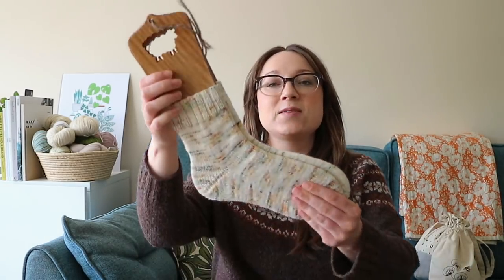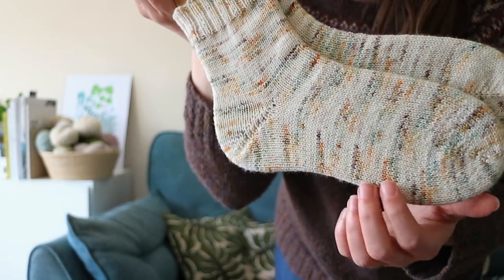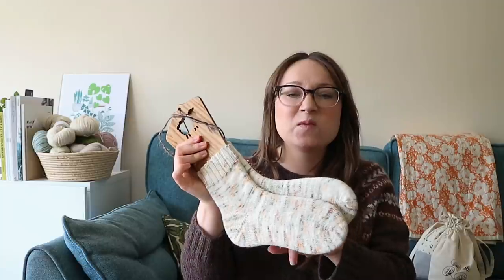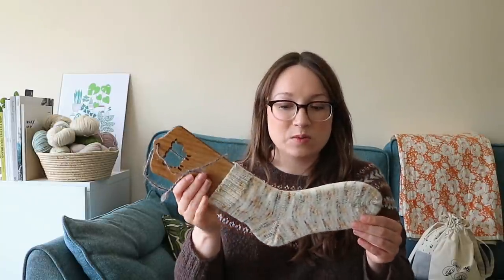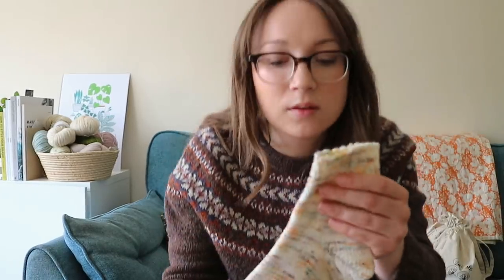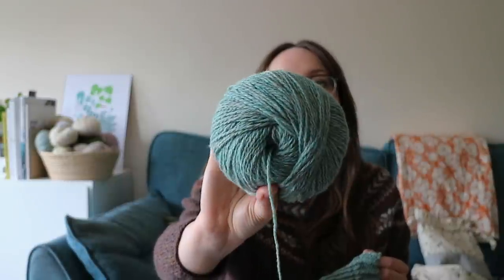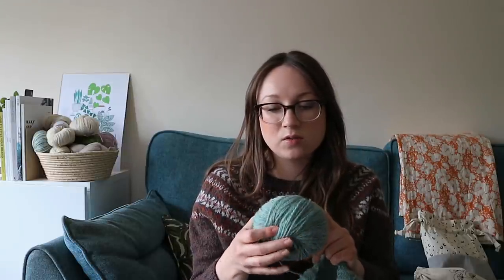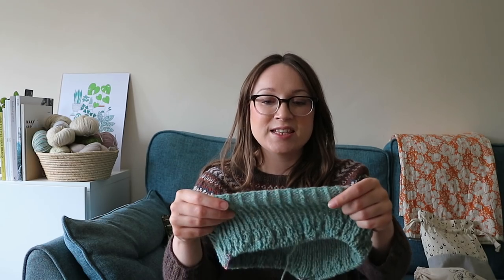Alex Collins | Episode 20 A Knitting and Sewing Podcast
Welcome to episode twenty of my knitting and sewing podcast! Join me as I chat about the projects I've been working on this month.

If you're interested to learn more about any of the pieces I shared in this episode you can find all the details

Thanks again for watching. Until next time, Alex x